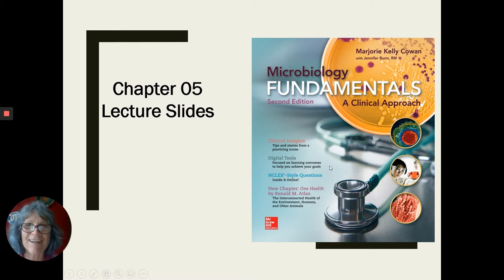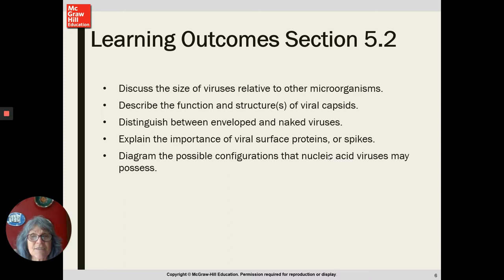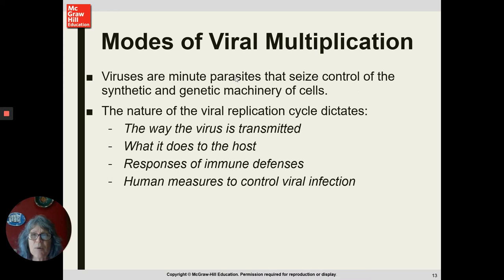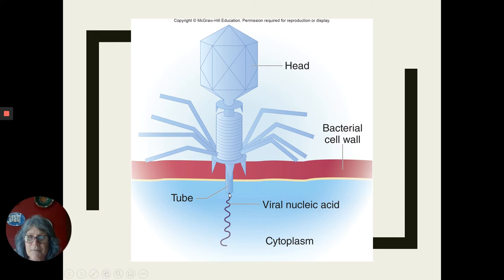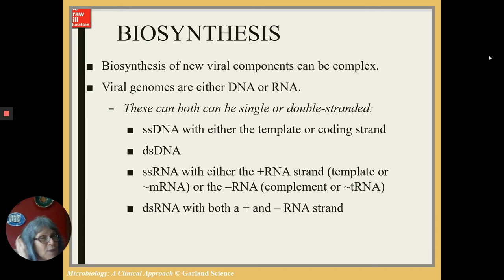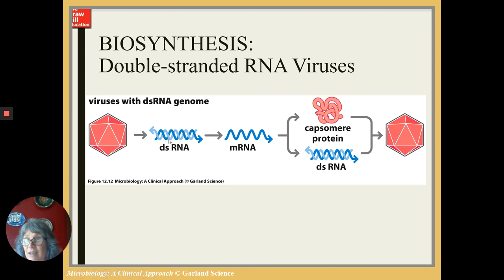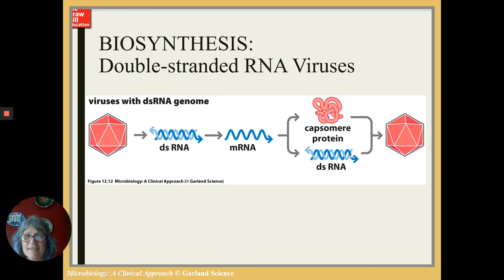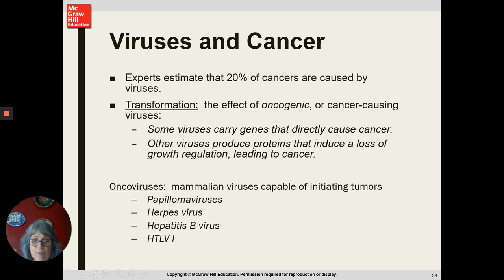Chapter 6: Acellular Pathogens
Here's an overview of chapter 6, with descriptions for how viruses with different nucleic acid configurations go through the synthesis step. This should help with the discussion questions!